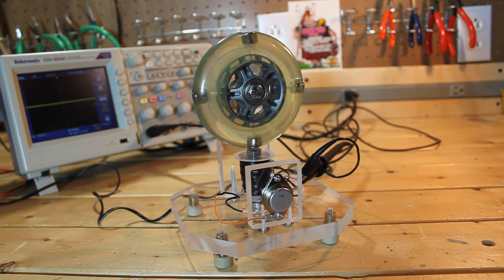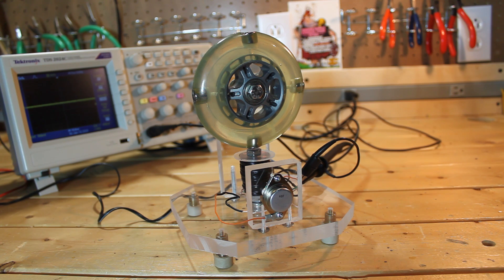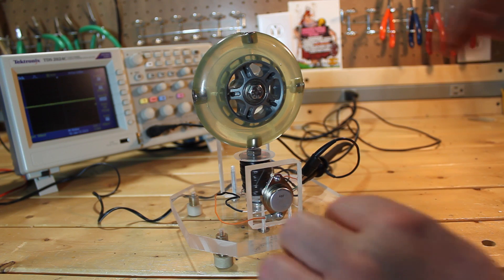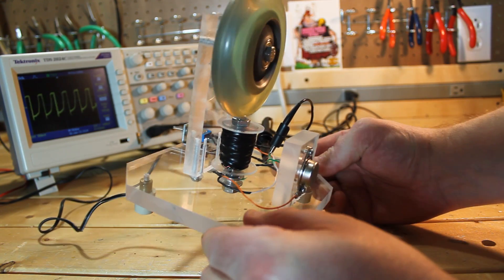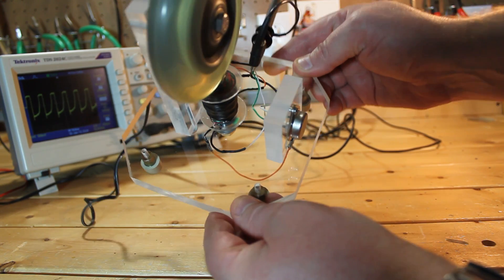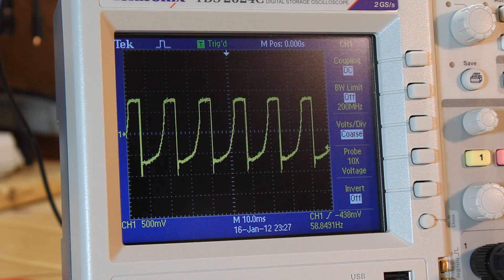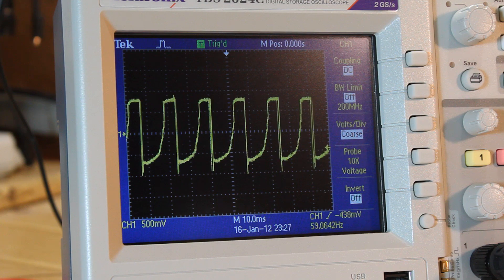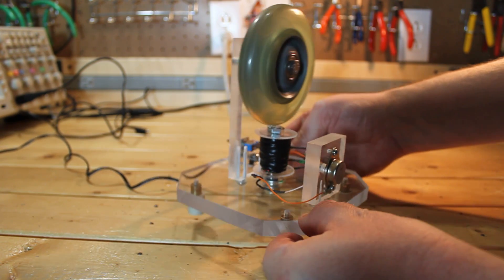Build Your Own Bedini North Pole Motor [HD]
Looking for a cool science fair project then you can build your very own Bedini North Pole Motor.  Bedini's hand drawn schematic can be found at the end of the video.